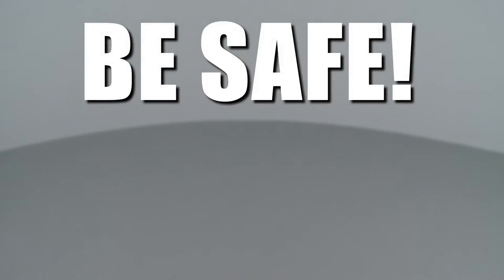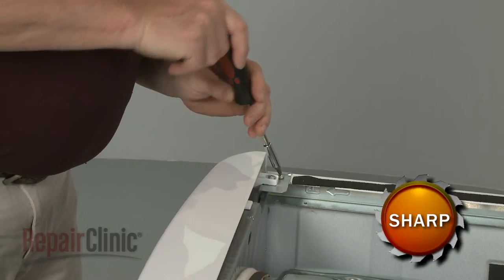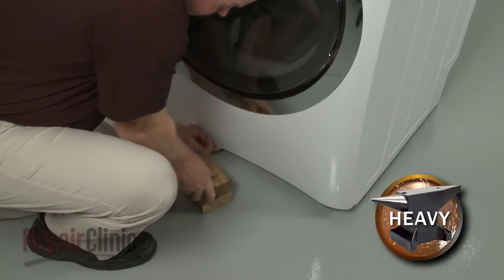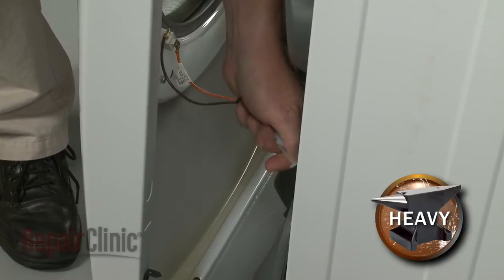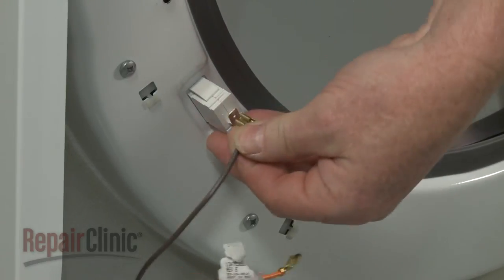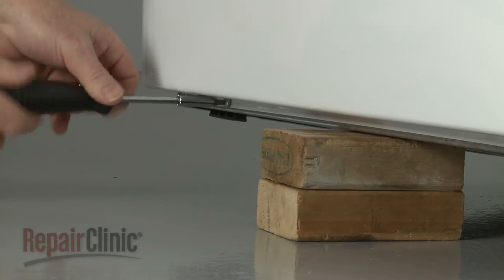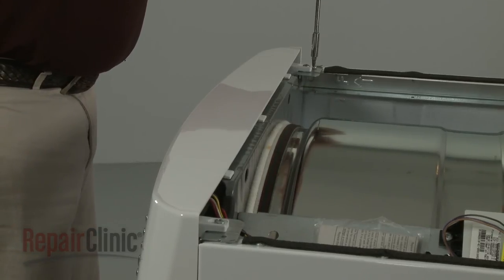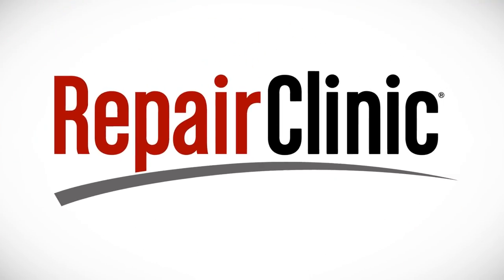Electrolux Electric Door Switch Replacement #134813600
This video provides step-by-step instructions for replacing the door switch on Electrolux electric dryers. The most common reasons for replacing the door switch are when the dryer won’t start when the door is closed or won’t stop when the door is opened.

Parts used: #2 square bit, phillips head screwdriver, flat head screwdriver

All of the information in this door switch replacement video is applicable to the following brands: Electrolux